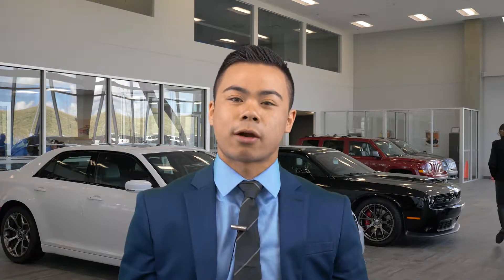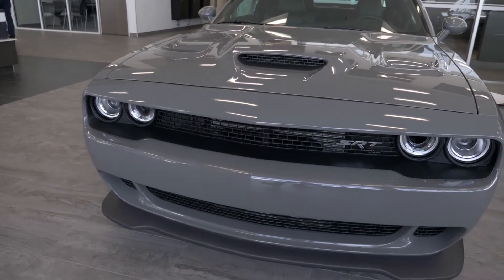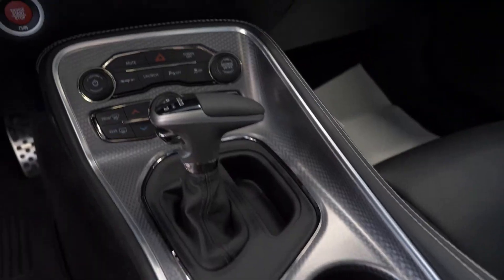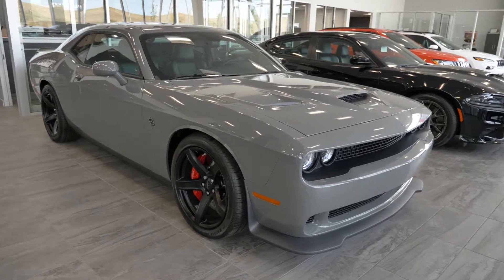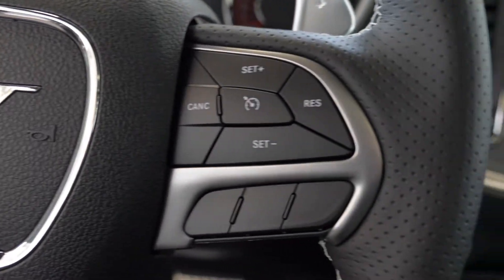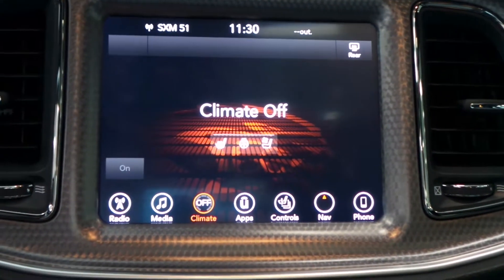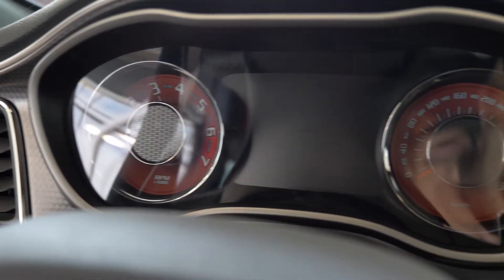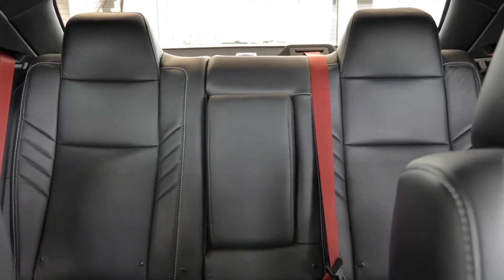Challenger SRT Hellcat - For T.J. - South Trail Chrysler - Calgary AB